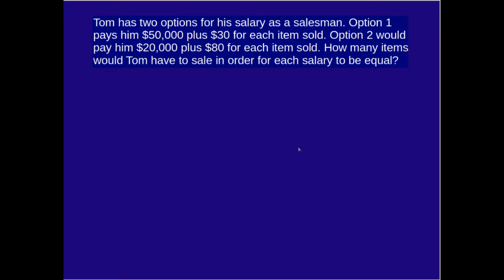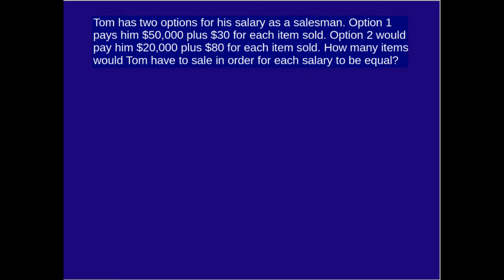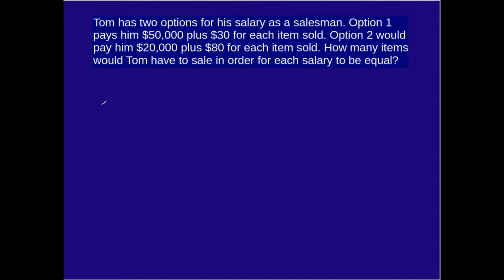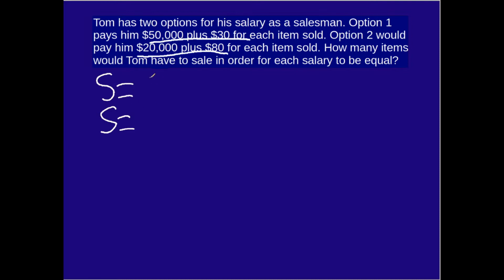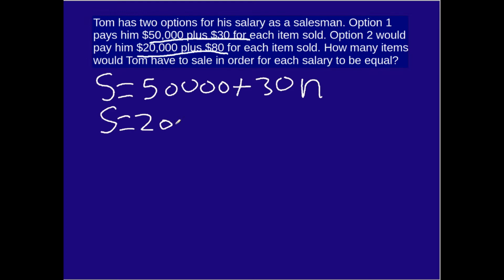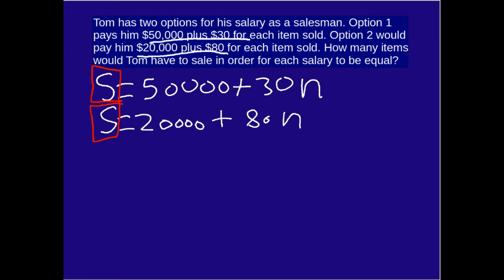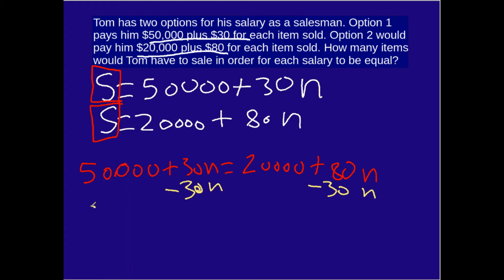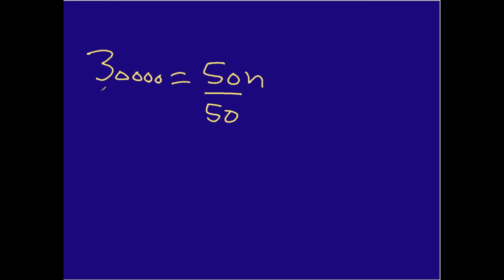Application of System of Equations